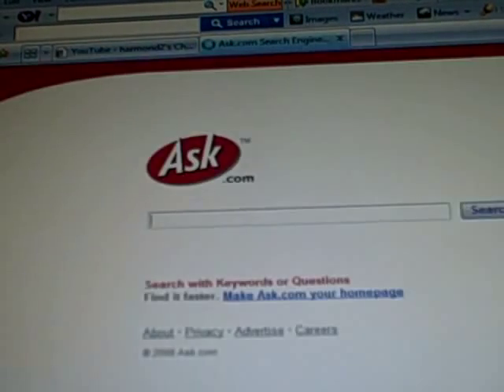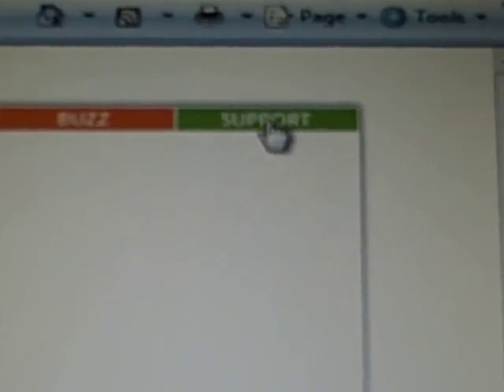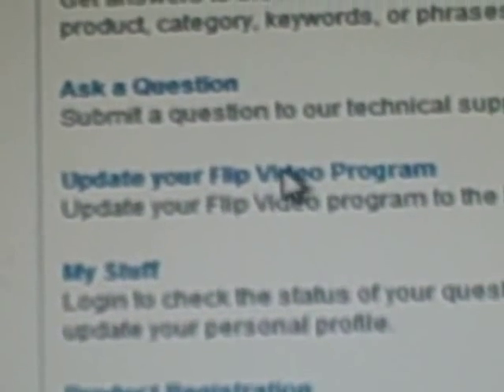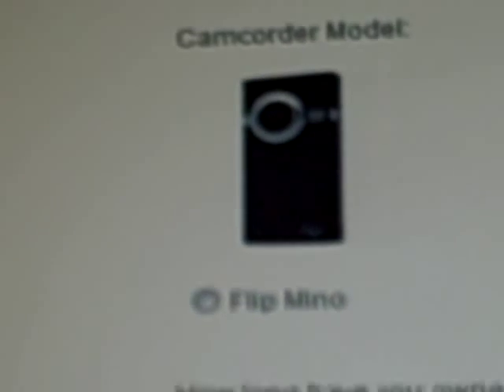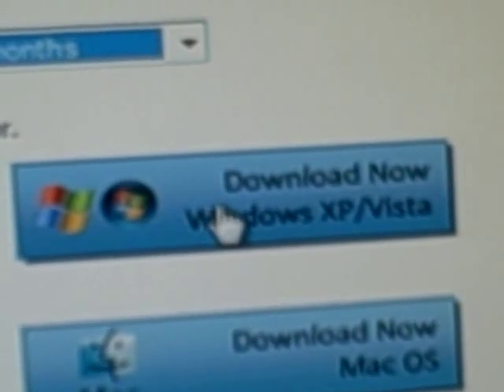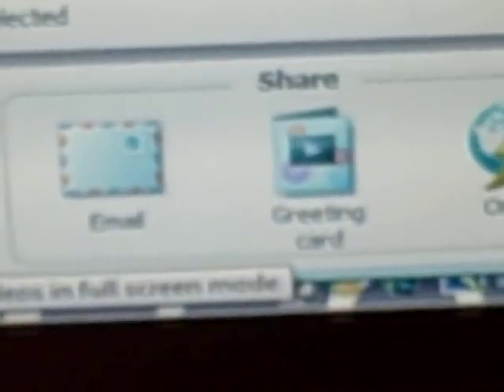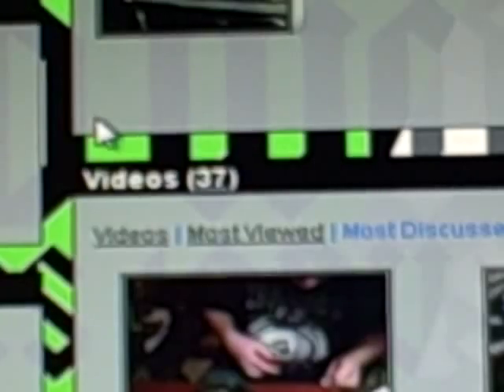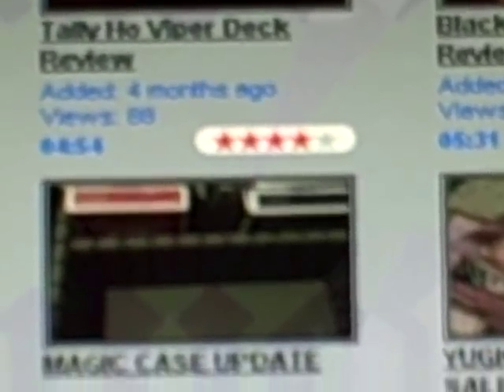How to download and use Flipshare for flip video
NOTE:you will get an email with a survey once you take the survey you will get another email with a $10 gift certificate to amazon.com